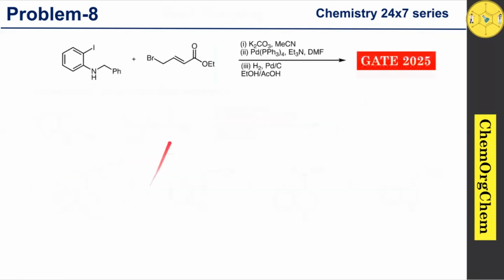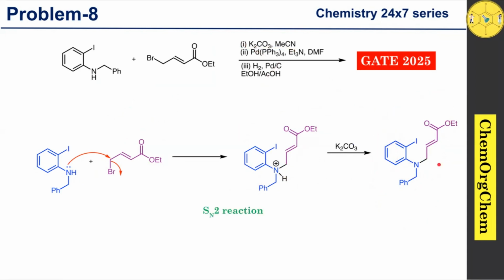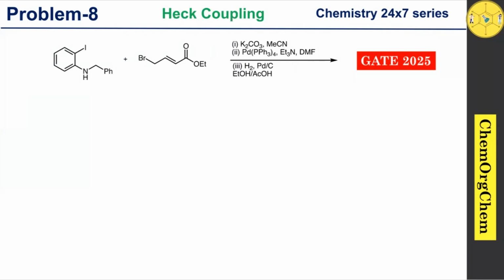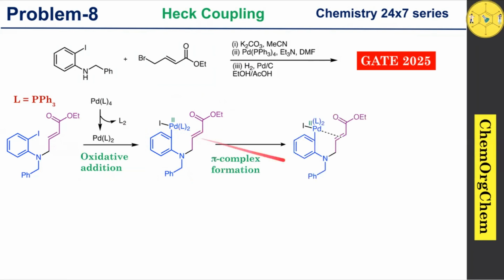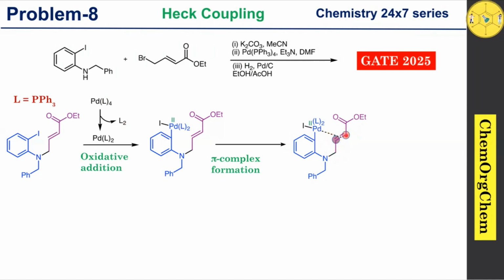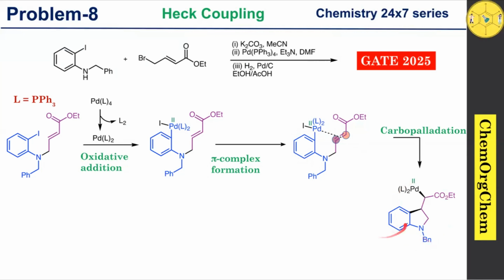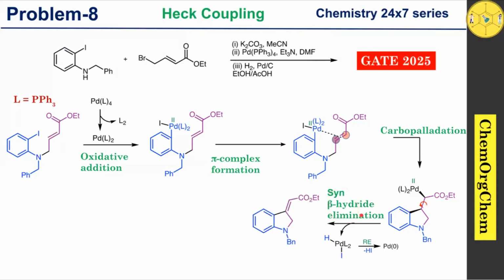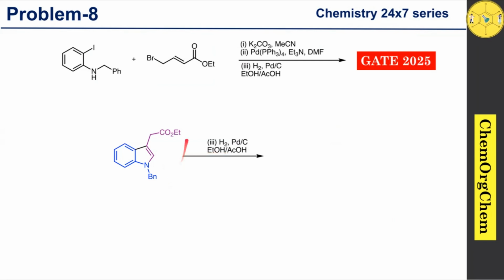Heck Cross-Coupling/SN2 reaction/Pd/C hydrogenation/GATE 2025| Problem Solved| ChemOrgChem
🧪✨ Join me in this comprehensive guide where we explore the fascinating world of organic chemistry and synthesis using Heck Coupling in reactions. 🌐🔍 Whether you're studying chemistry or preparing for competitive exams, this video breaks down complex concepts into manageable steps. 🚀💡 Let's master these concepts together and enhance your understanding of Heck Coupling through detailed explanations and practice problems! 📚👩‍🔬👨‍🔬